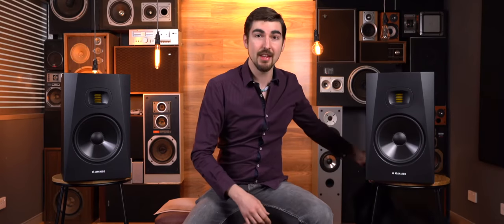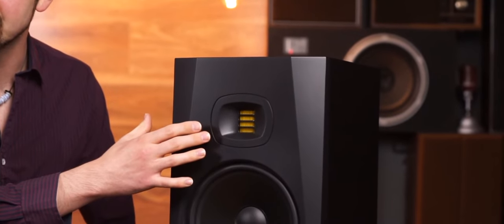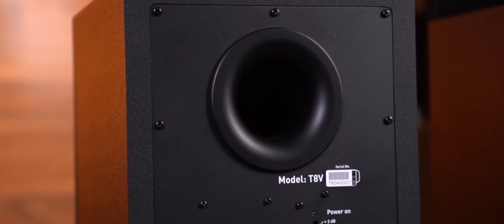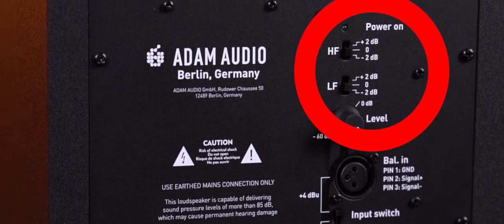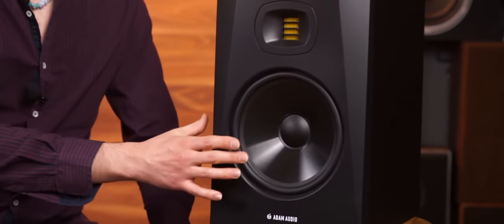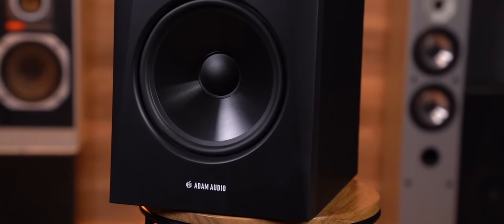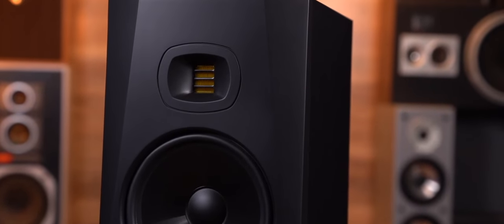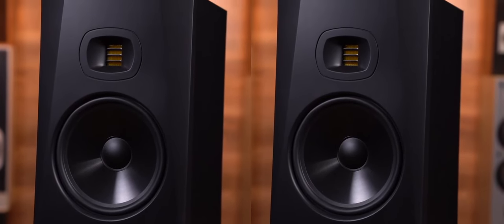Adam T8V Studio Monitor Review | Better Music